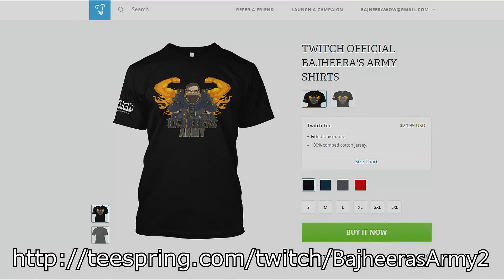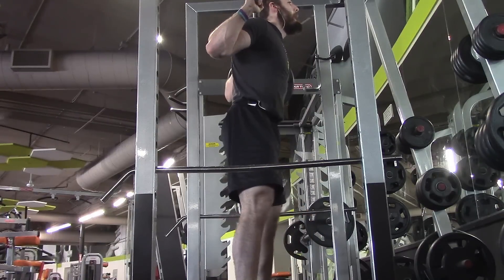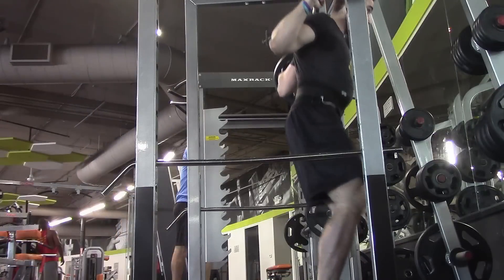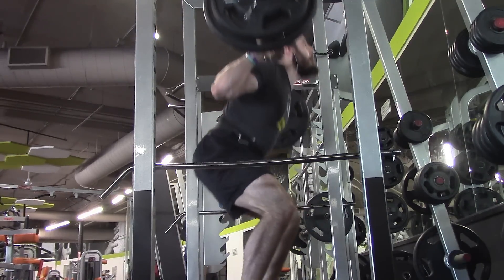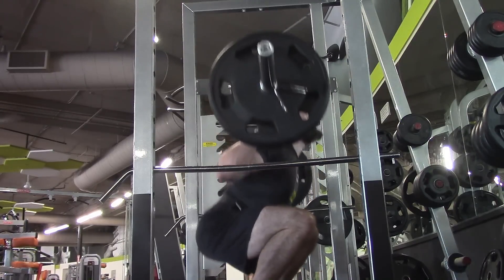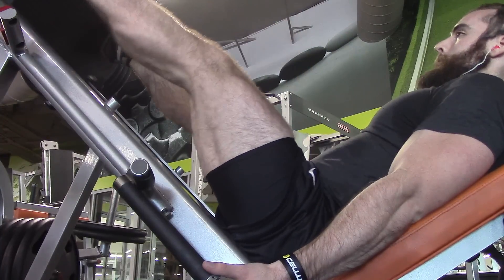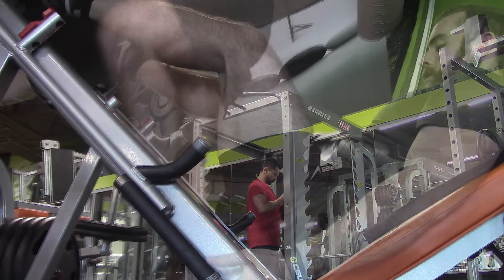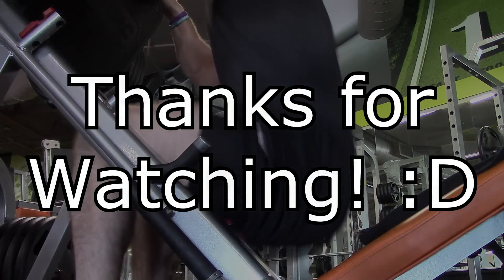BajheeraIRL - Standard Squat & Leg Press Workout - Natural Bodybuilding Vlog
Our official BAJHEERA'S ARMY Twitch T-Shirts are available NOW! :D
Be sure to head over there and pick em up while you can! :D

Sup guys! :D Wanted to take a look at the foundation of my Push focused Leg Day and chat a bit about my diet and training :D

I'm 5'11'', 200lbs, and currently eating 2400 Cal, 218 Carb, 68 Fat, 254 Protein and hoping to diet down to at least 195 for the competition! :)

Be sure to check out our WoW: Warlords of Draenor video playlist for more WoD Info & Gameplay! :D -

GAMEBREAKER MEDIA - EPIC Discounts on New Games! :D